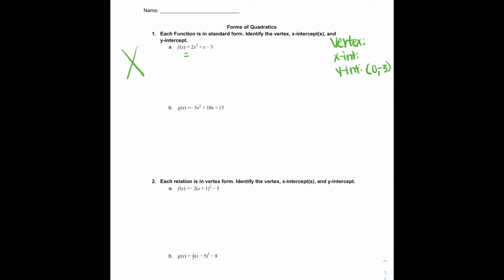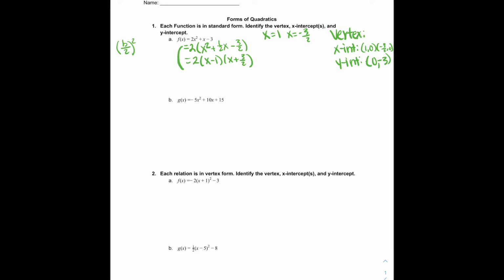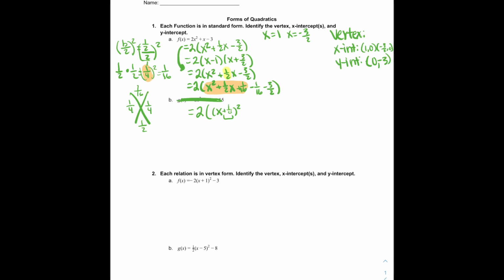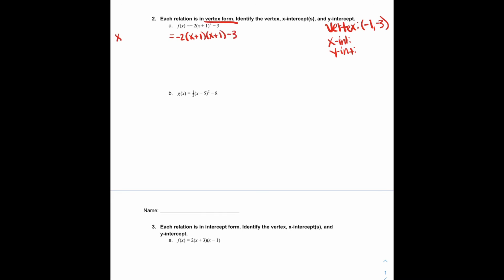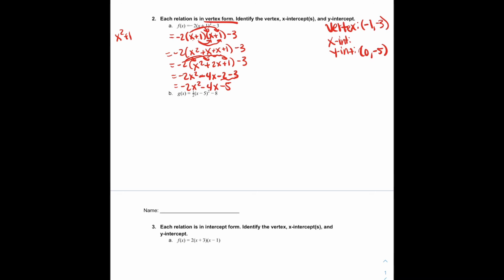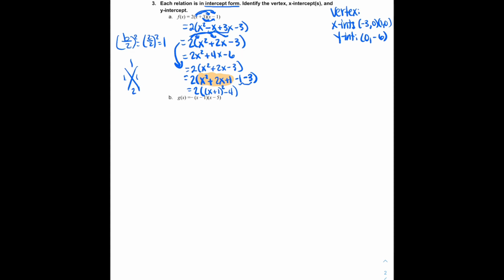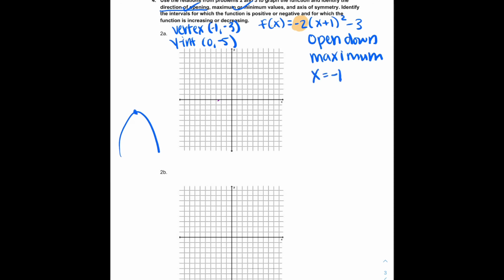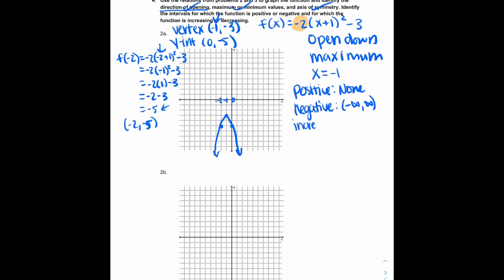Reteach - forms of quadratics - Algebra 2